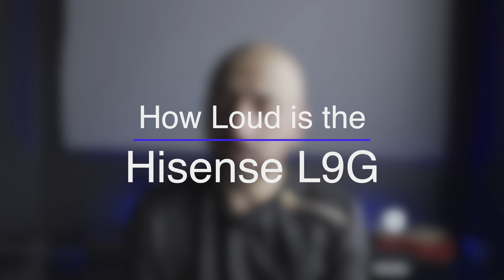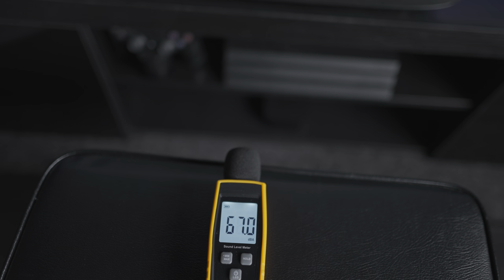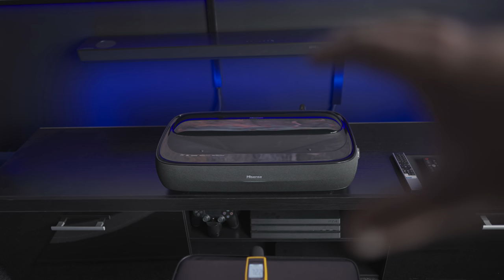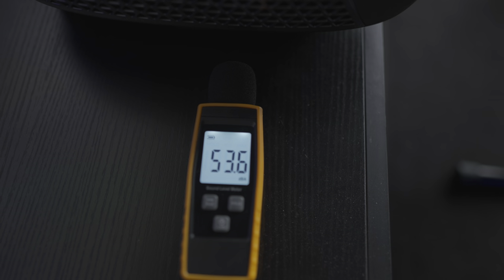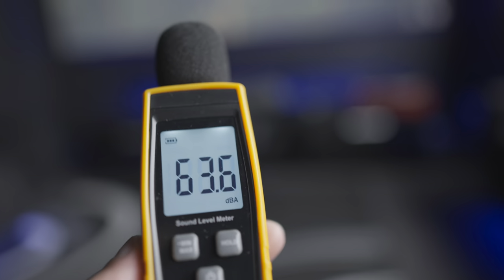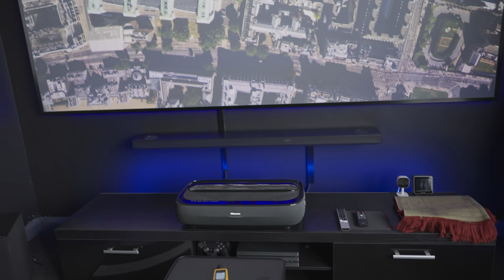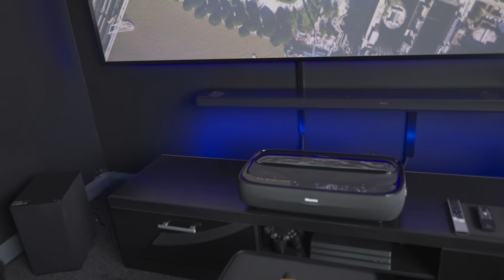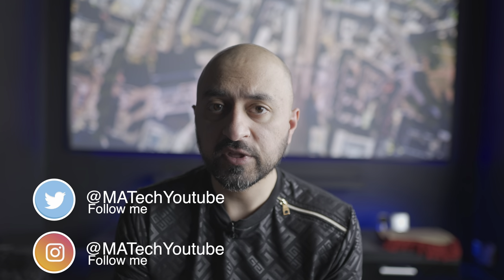How Loud is the Hisense L9G UST Projector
In this video I demonstrate how loud the Hisense L9G UST Projector is whilst in use.